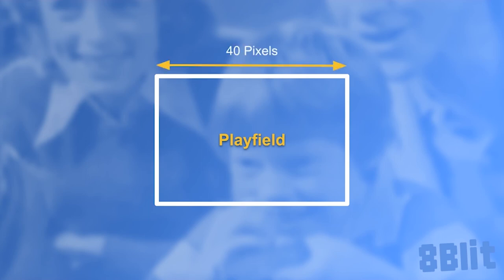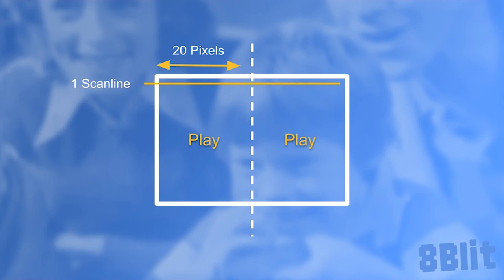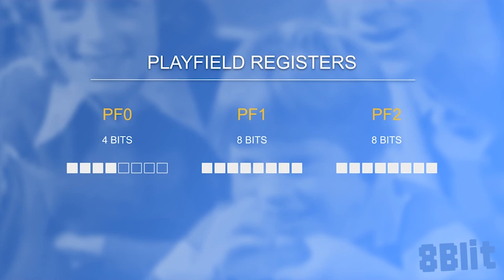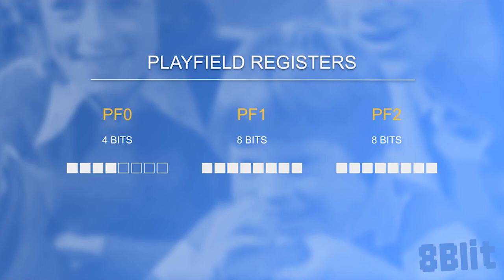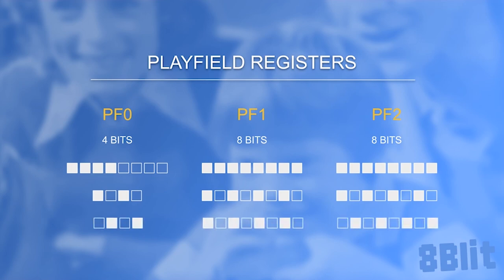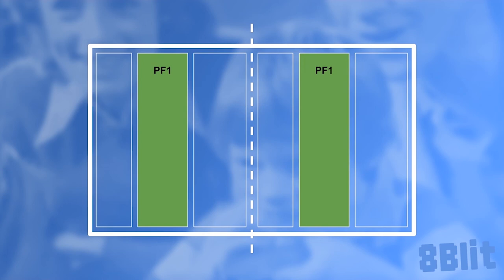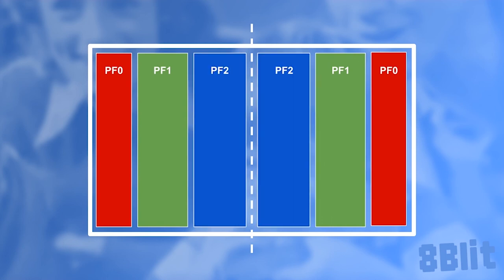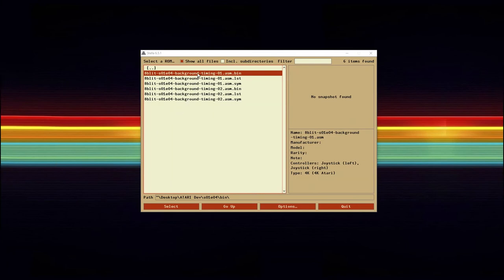Drawing a Playfield on an Atari 2600 | 8Blit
In this episode we talk using the Atari 2600's playfield pixels. We'll discuss the various intricacies of the registers, how we can mirror the playfield, and look at a demo of the playfield register positions on our screen. atari​ @8bitgames atari2600​ @8bit atarihomebrew​ retrogames​ 8blit​

If find this video useful, please consider becoming a Patron to help support the production of future videos. Your support is greatly appreciated!

Wrap some 8Blit around you!